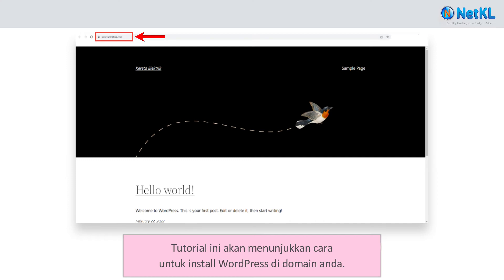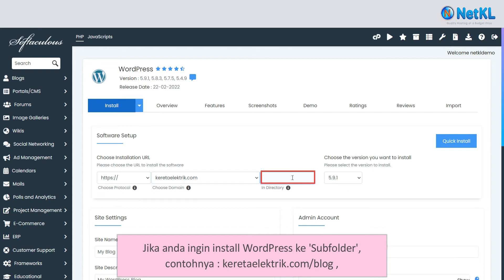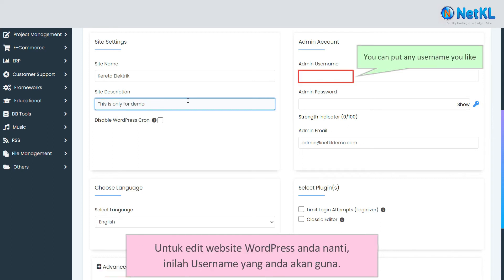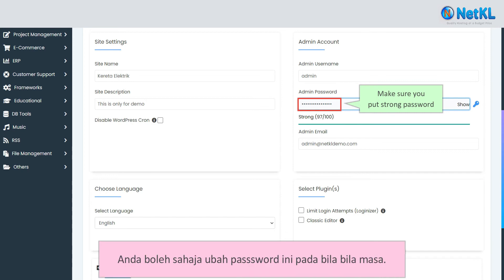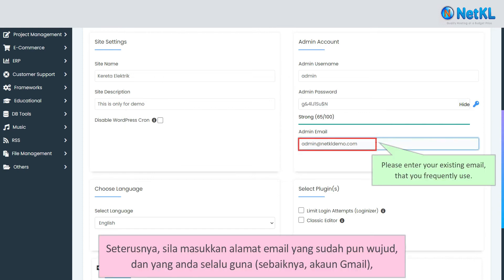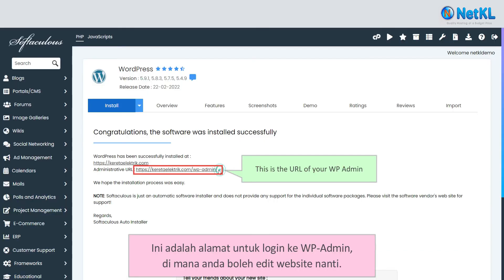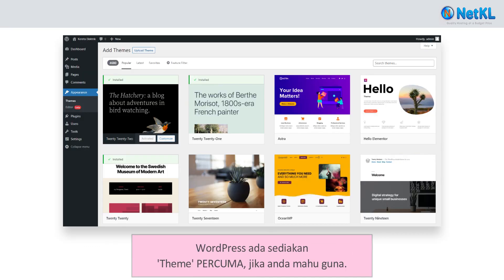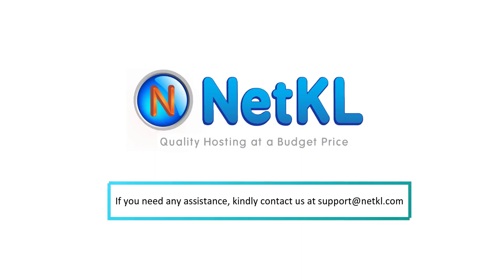How to Install WordPress on a Domain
[ English ]

Installing WordPress on your domain is quite easy.

This video shows you how to do it.

[ Bahasa Melayu ]

Cara install Wordpress di domain anda agak mudah.

Video ini tunjukkan caranya.